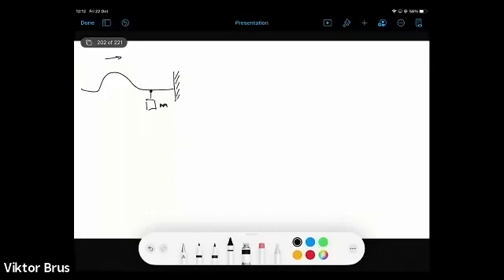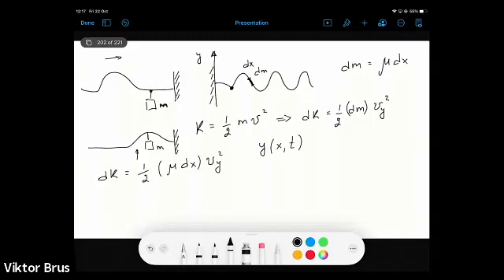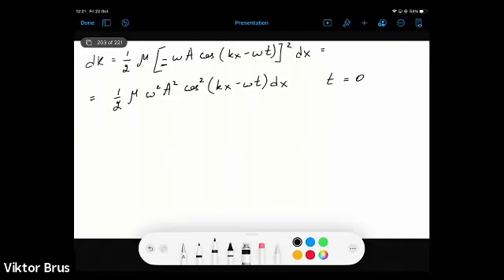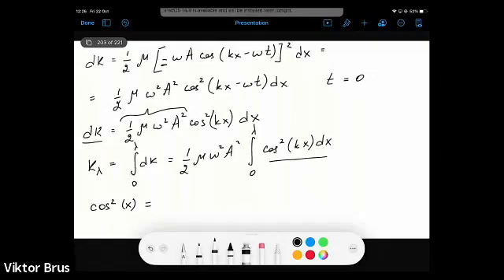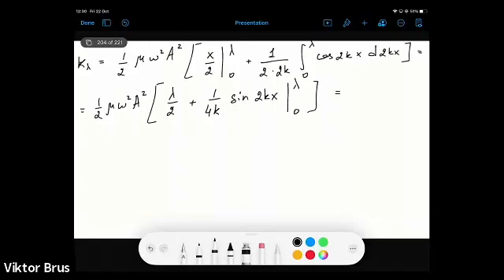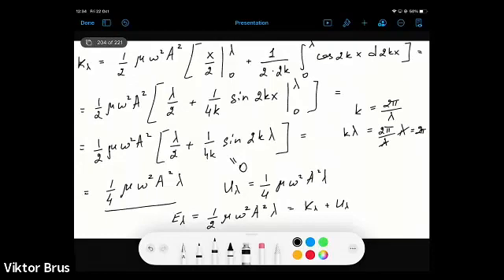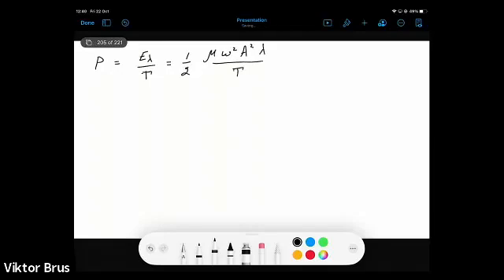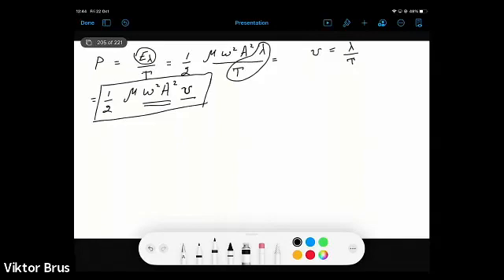Physics 1_3L_Online Lecture 26_Prof. Viktor Brus